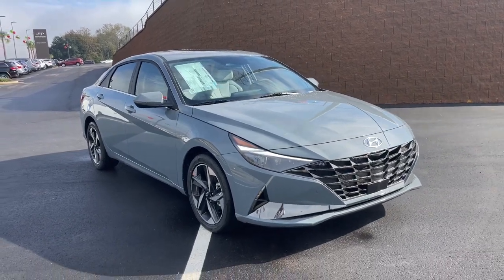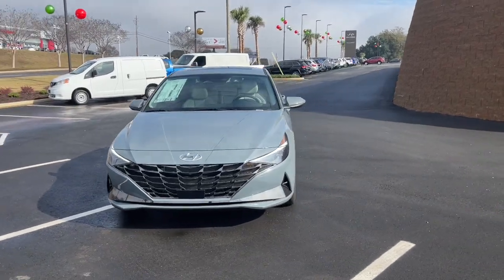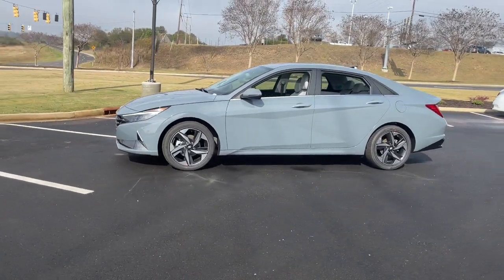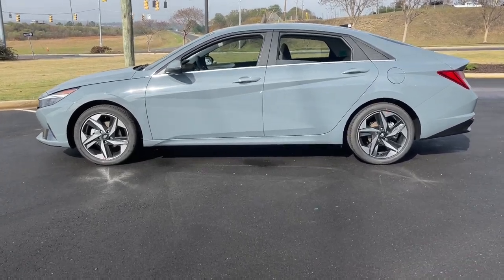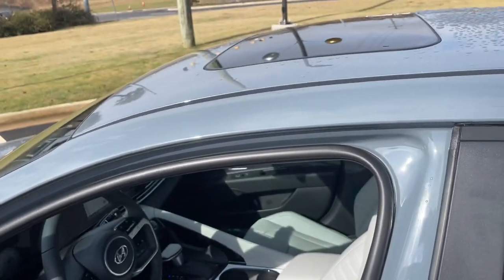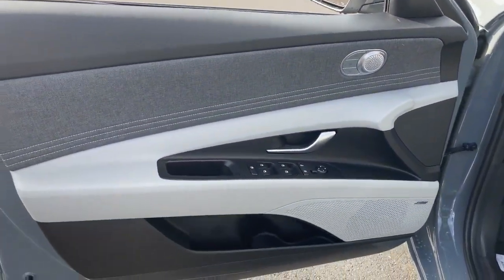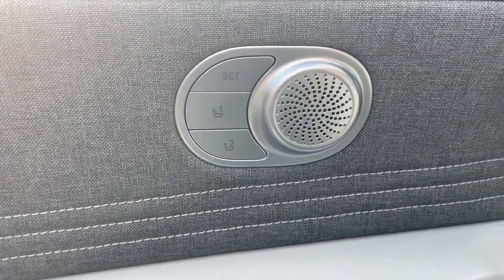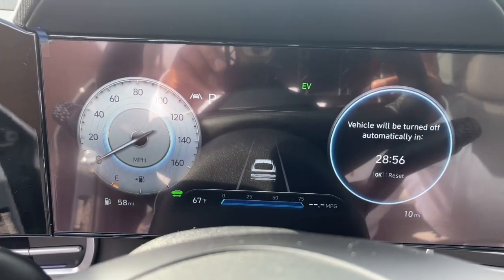2023 Hyundai Elantra_Hybrid North Augusta Aiken Augusta Grovetown Evans U047725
Electric Shadow New 2023 Hyundai Elantra_Hybrid Limited available in 5585 Jefferson Davis HWY, North Augusta, South Carolina at Terry Lambert Hyundai. Servicing the North Augusta, Aiken, Augusta, Grovetown, Evans SC area.

Elantra_Hybrid Limited
2023 Hyundai Elantra_Hybrid Limited - Stock#: U047725

Electric Shadow 2023 Hyundai Elantra Hybrid Limited FWD 6-Speed Dual Clutch I4 I4.brbrRecent Arrival! 49/52 City/Highway MPG